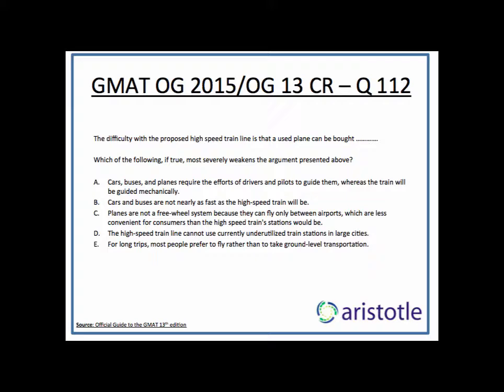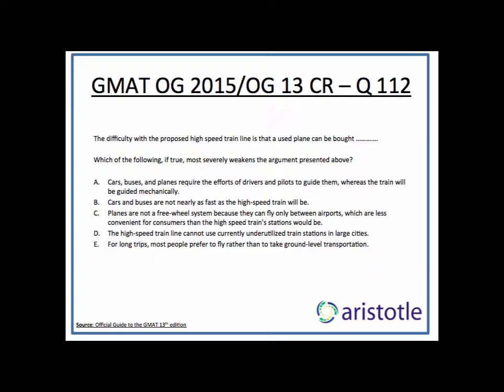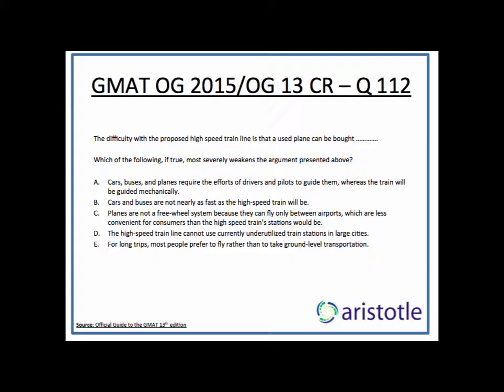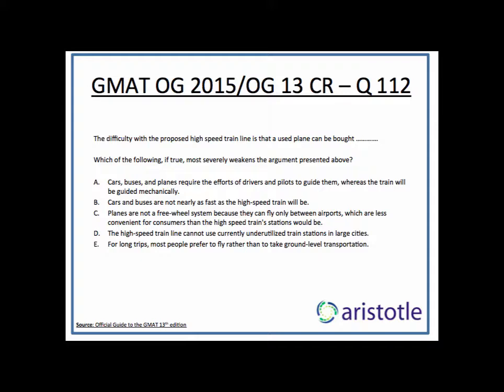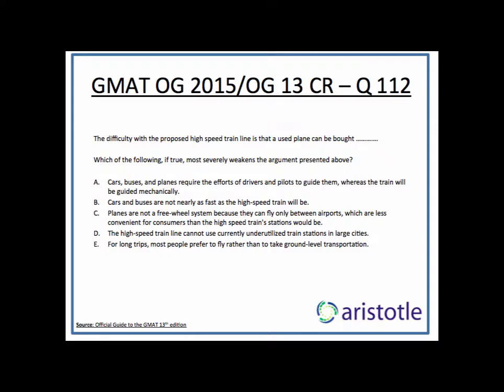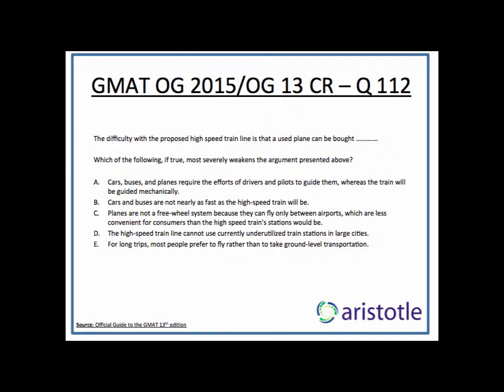Aristotle Prep: GMAT OG 13 / OG 2015 Critical Reasoning Q 112